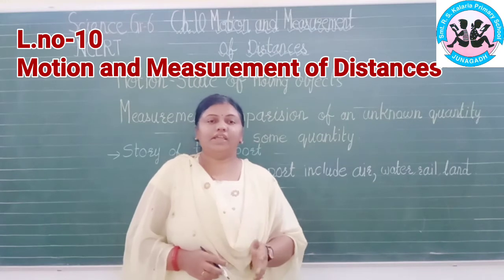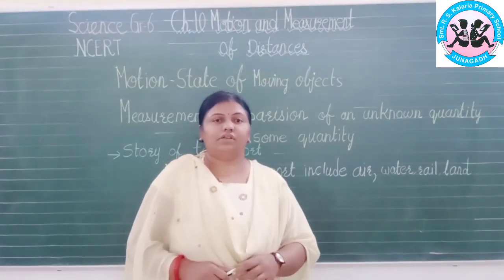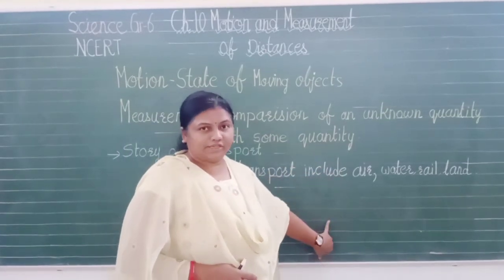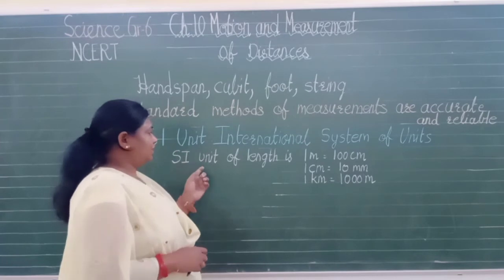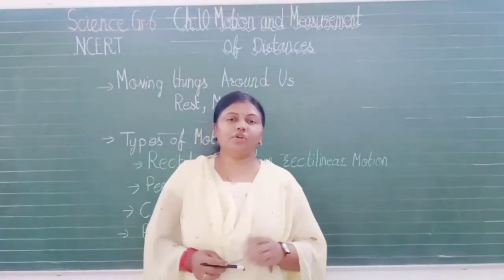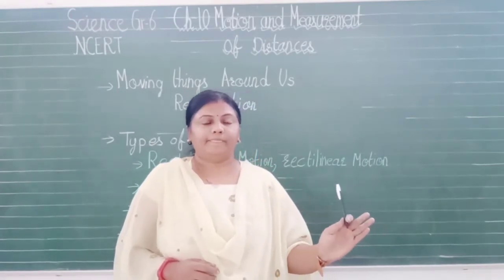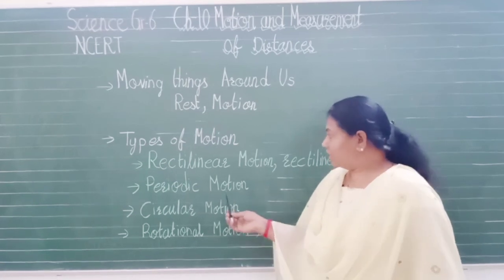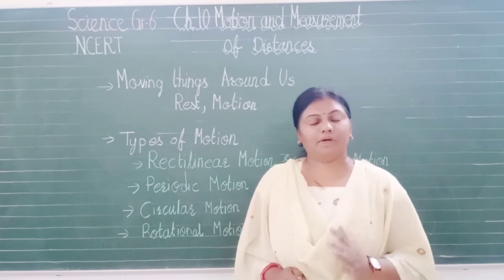Std-6th Science L.no-10 Motion and Measurement of Distances By Ms. Hina Solanki